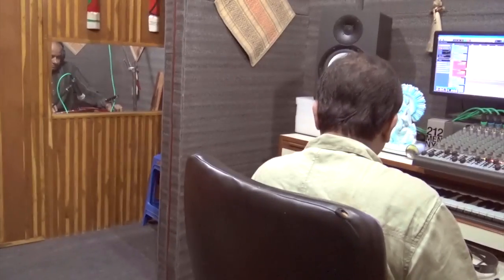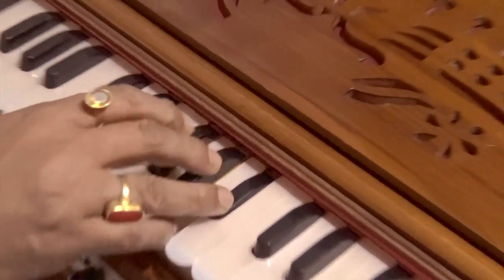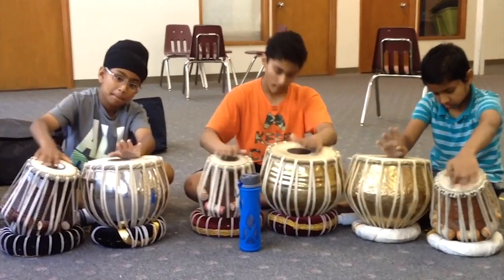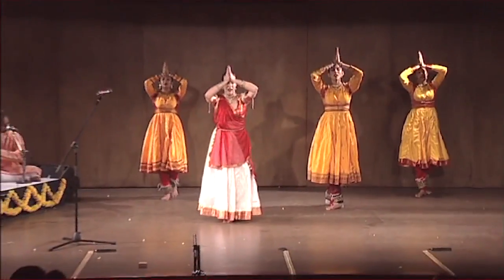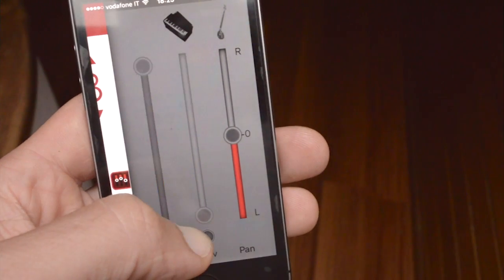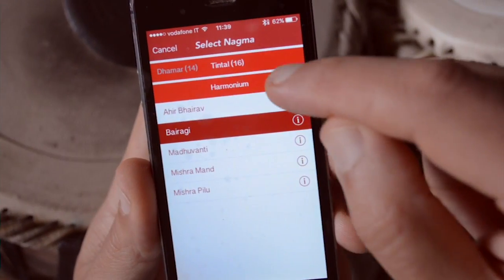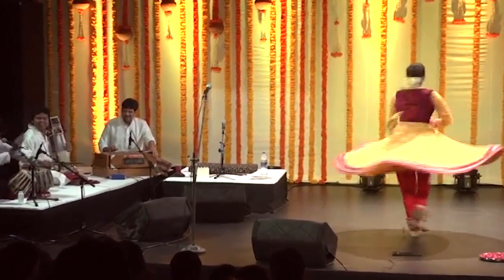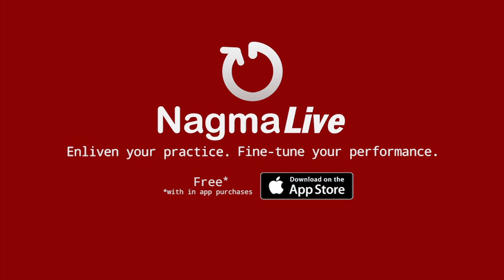NagmaLive App Trailer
NagmaLive is a lehra mobile app utilizing real instrumental recordings including Sarangi, Sitar, Harmonium and Tabla. Now available in the App Store. Coming soon to Google Play.